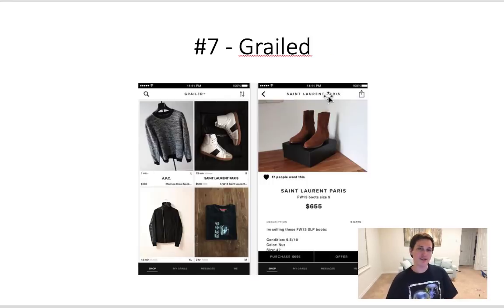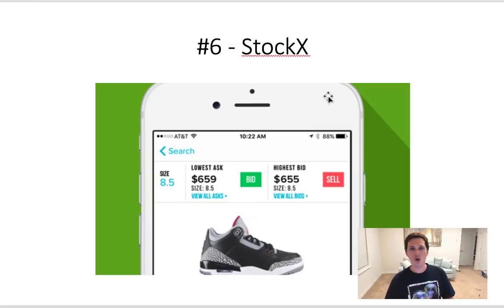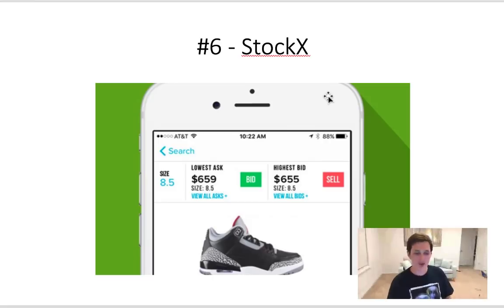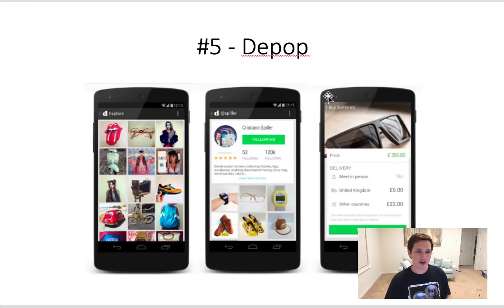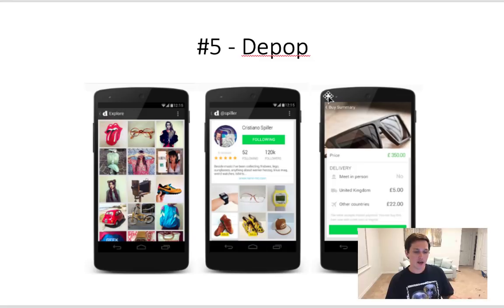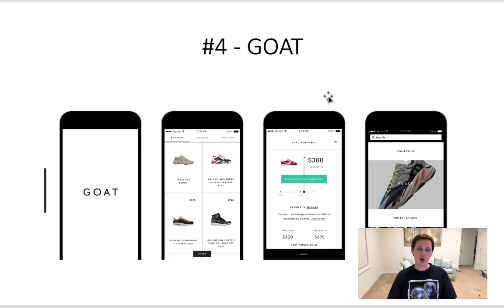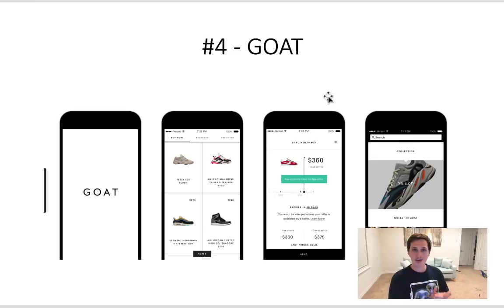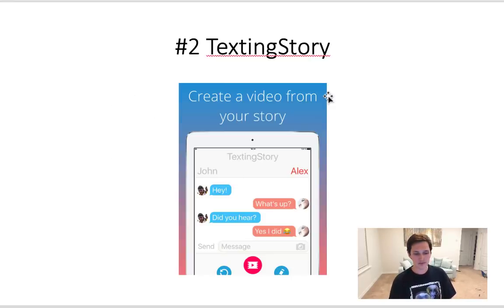10 APPS TO EARN $100 PER DAY USING YOUR PHONE!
Watch this next ➜ 7 Ways To Make Money Fast If You’re In A Hurry:

I'm excited to share 10 Apps or Websites that you can use To Earn $100 Per Day Using Your Phone.

Many of the comments on my past videos have been you guys asking if a particular method can work on a phone and many times the answer is no. But this time we cover 10 ways that you CAN actually do from a phone. Enjoy!

⬇️ GRAB MY BEST-SELLING BOOK 🔥
Just Google ➠ Reverse Engineer Your Future

⬇️ F O L L O W  M E  O N  T H E S E  P L A T F O R M S  T O O